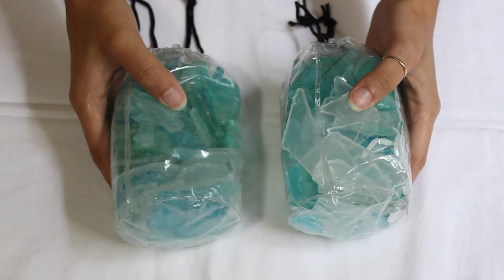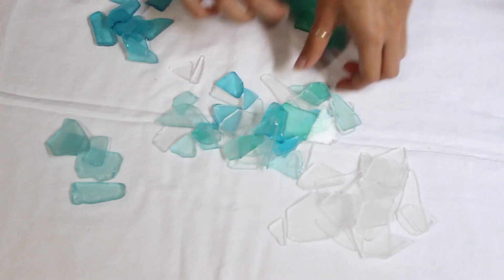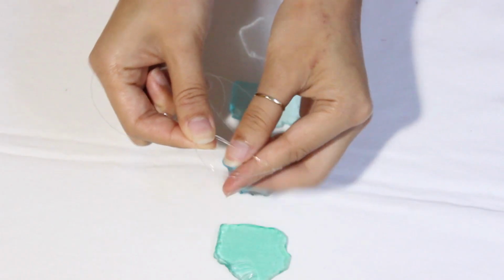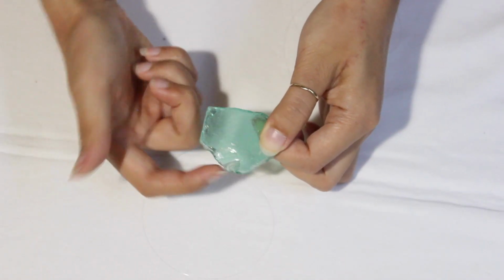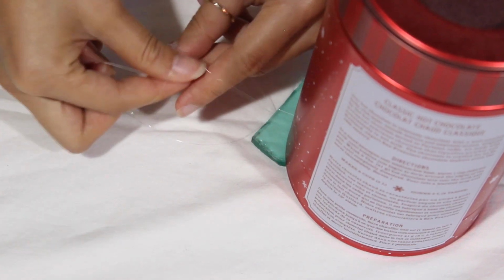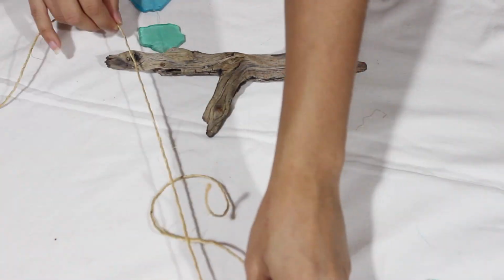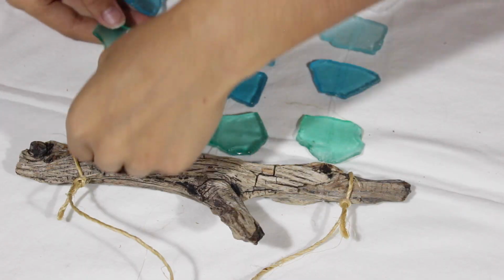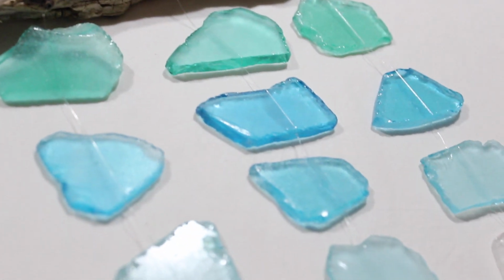DIY Seaglass Mobile | Summer Room Decor (Beachy, Boho) | Michelle Kanemitsu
Thumbs up this video if you love DIY videos!!! 👍 And comment what other types of videos you wanna see from me. ☺️

Hi guys! I really hope you enjoy this fun little summer DIY room decor wall decorating idea! I’ve been wanting to make these hanging sea glass mobiles for a while and finally got around to it! It’s super beachy and boho and easy to do for your bedroom, living room, or anywhere in your home!

+ Alina Baraz - Electric Feat. Khalid

Hi there! I'm Michelle, and I am a lifestyle YouTuber that is super passionate about creating fun videos about fashion, beauty, and travel. I love clothes and shopping, putting on makeup, going to the beach, and hiking, and these are all things that you can find in my videos!